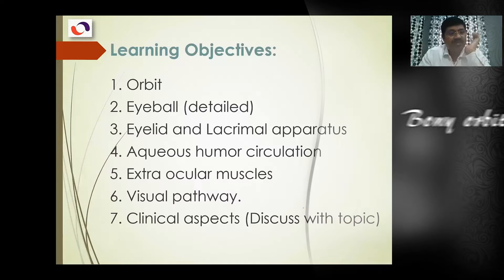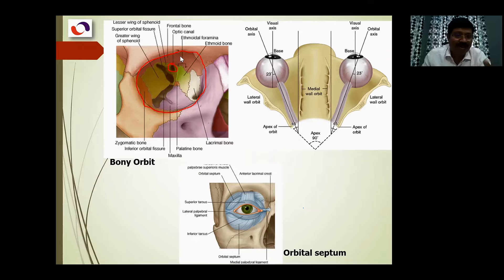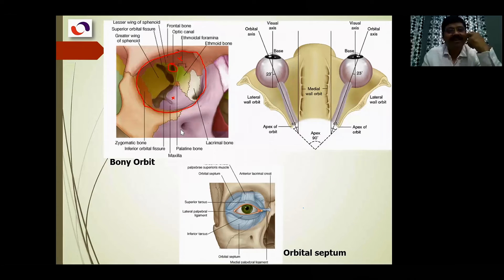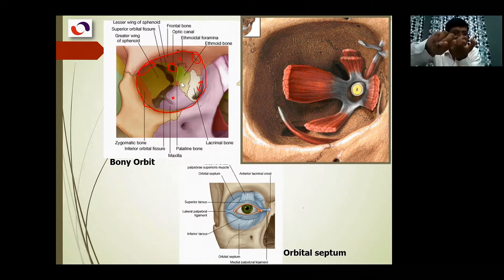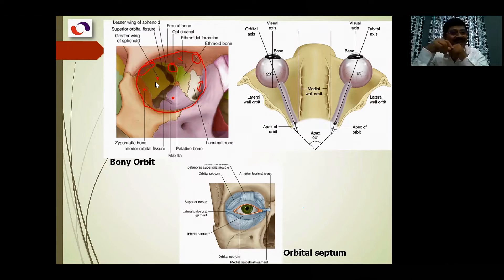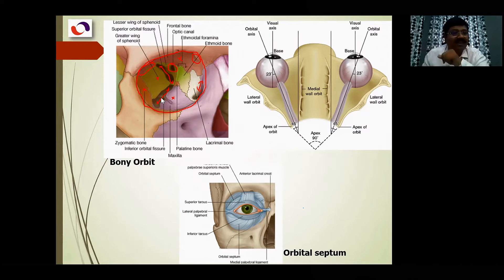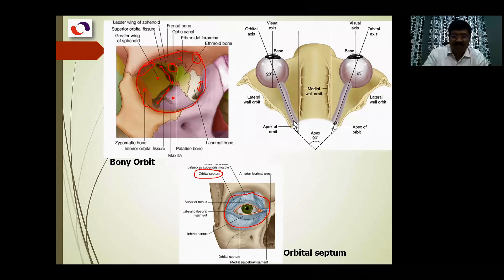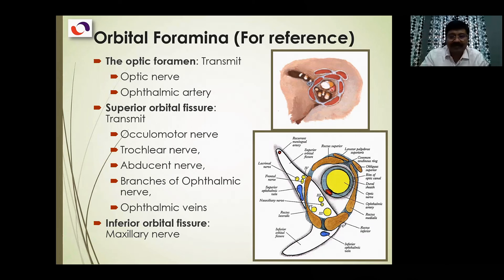Bony orbit PowerPoint presentation by Dr.B.B.Gosai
This is First presentation in series of Eye and Optic pathway topic. This video covers: Apex, Base, Boundaries of bony orbit.

Dr.B.B.Gosai is Director, Academics  @Parul University and Honorary Advisor  @Ojvensha.
Teaching students is my life. Adventure, Travelling & Photography is my hobby and Music is my passion.
Excellent medical educational resources available at one place
Enjoy virtual tour to exotic destinations at our travel diaries
Listen the beautiful piano & Drum covers with learning resources